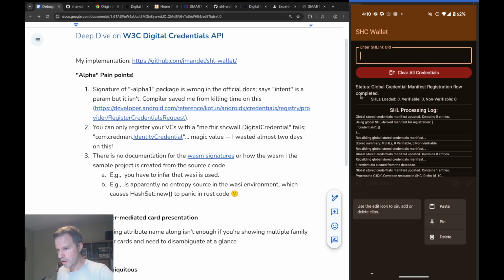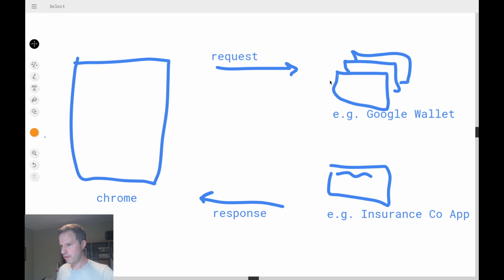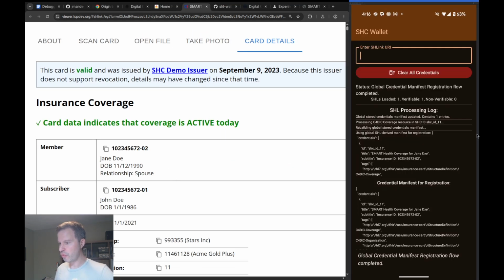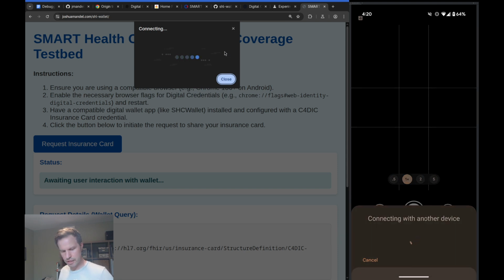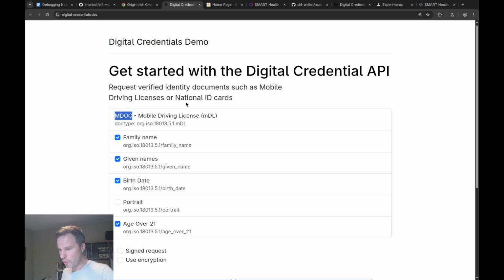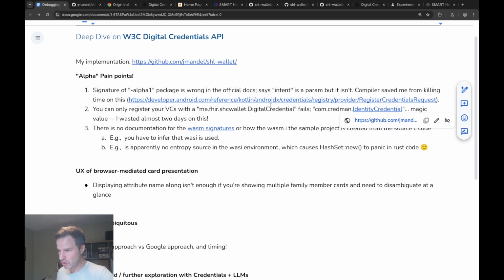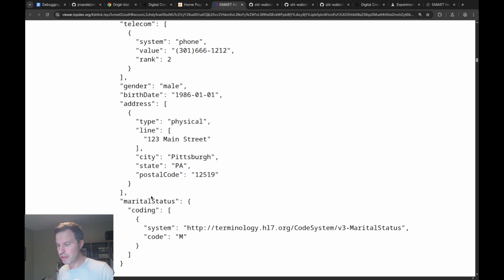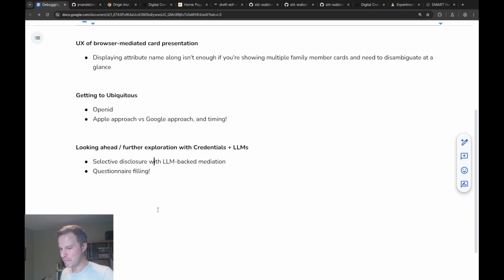W3C Digital Credentials Demo: SMART Health Wallet!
Join Dr. Josh Mandel (SMART Health IT, Microsoft) for a candid, technically rich exploration of the W3C Digital Credentials API, focusing on Google's early "alpha" implementation in Chrome and Android. This isn't a polished product demo, but a valuable field report from a developer building real-world integrations, using SMART Health Cards (SHC) and SMART Health Links (SHL) as a compelling use case.

If you're in health IT, interested in the future of digital identity, or a developer curious about the nuts and bolts of verifiable credentials, this video offers a unique perspective on making credential sharing less clunky and more user-centric.

Dr. Mandel's SHL Wallet implementation (Android app, Rust WASM matcher, and relying party testbed) is available on GitHub

**📝 Based on the Deep Dive Document:**

*   **The Problem:** Acknowledging the current awkwardness of sharing digital credentials (like SMART Health Cards) via QR codes, especially cross-device.
*   **Google's Cross-device Digital Credentials API:** A live demonstration of how a desktop Chrome browser can request a credential, initiating a flow that involves:
    *   QR code scanning from the desktop to an Android phone.
    *   Bluetooth-based proximity checks for security.
    *   The Android OS discovering and querying installed wallet apps.
*   **WASM Matchers:** A fascinating look at how wallet apps register WebAssembly (WASM) "matcher" binaries with the Android platform. These sandboxed modules determine credential relevance and provide metadata for user consent *before* sensitive data is shared.
*   **A Working SHL Wallet Demo:** See Dr. Mandel's custom Android wallet onboard an insurance card via a SMART Health Link and then present it to a relying party website.
*   **"Alpha Pain Points" - Real Developer Insights:**
    *   Critical lessons learned from navigating early-stage API documentation (e.g., mismatched function signatures, the undocumented "magic value" of `com.credman.IdentityCredential` for VC registration).
    *   Challenges with WASM: Lack of clear build documentation for matchers, inferring the WASI target, and a surprising lack of entropy in the WASI environment causing Rust's `HashSet::new()` to panic. These are invaluable for any developer working with this tech.
*   **The Broader Standards Landscape:** Understanding how this API fits with other crucial digital identity standards like:
    *   **OpenID for Verifiable Presentations (OpenID4VP):** Standardizing the request and presentation flow.
    *   **ISO 18013-5 (mDL) / mdoc:** The standard for mobile Driving Licenses.
    *   **W3C Verifiable Credentials:** The foundational data model.
*   **Future Potential with LLMs:** Thoughts on how Large Language Models could enhance selective disclosure for complex credentials (like FHIR bundles) and assist with questionnaire filling.

**Why this matters for Health IT:**

The ability to seamlessly and securely present digital health credentials (from insurance cards to health summaries) directly through browser and OS integrations could revolutionize patient experiences and administrative workflows. Dr. Mandel's exploration provides a crucial early look at the capabilities and the current hurdles.

**Key Takeaways:**

*   The W3C Digital Credentials API offers a promising path to more integrated credential sharing.
*   The WASM matcher architecture is a novel approach to balancing wallet flexibility with platform security.
*   Early adoption comes with "alpha" challenges, highlighting the need for better documentation and developer tooling.
*   The digital identity space is a complex interplay of evolving standards.

**Timestamps (Example - adjust based on actual video content):**
*   0:00 - Introduction & Overview of W3C Digital Credentials API
*   1:00 - Background on SMART Health Cards & Links (SHC/SHL)
*   4:30 - Demo: SHL Wallet Setup & Onboarding an Insurance Card
*   7:15 - Demo: Cross-Device Credential Request (Desktop to Mobile)
    *   QR Code & Bluetooth Proximity
    *   WASM Matcher in Action
    *   User Consent Flow
    *   Credential Presentation
*   15:20 - "Alpha Pain Points" - Developer Challenges & Solutions
    *   Function Signature Mismatches
    *   The "Magic Value" for Registration
    *   WASM Compilation & Environment Issues (WASI, Entropy)
*   21:00 - Discussion on Broader Standards (OpenID4VP, mdoc)
*   22:20 - UX Considerations for Card Presentation
*   24:00 - Potential for LLM Integration (Selective Disclosure, Questionnaire Filling)
*   26:15 - Overview of the GitHub Repository (shl-wallet)
*   27:30 - Final Thoughts & Future Directions